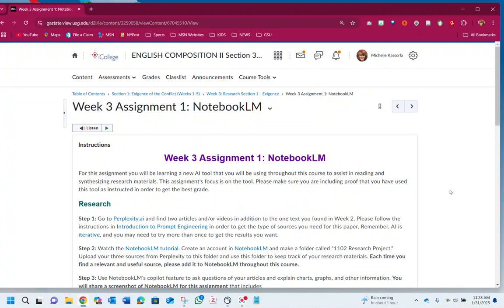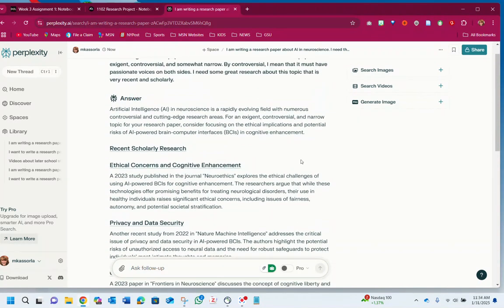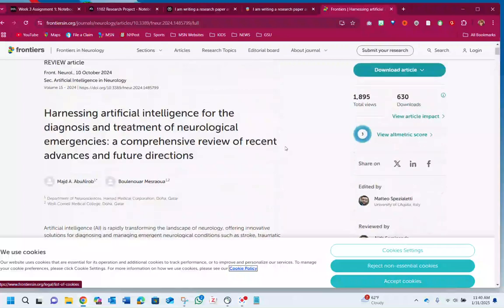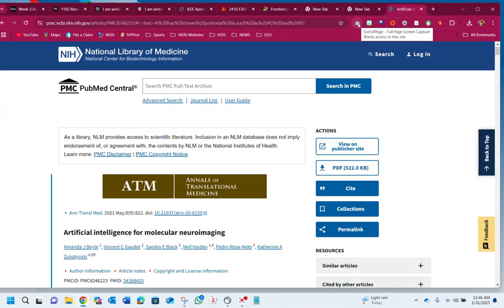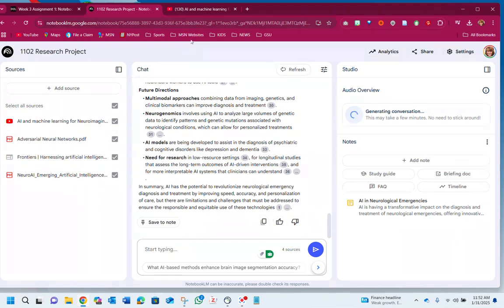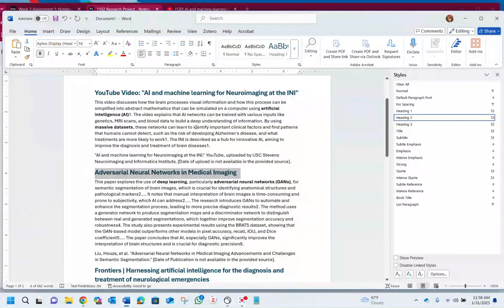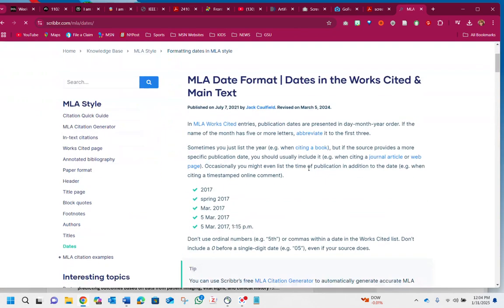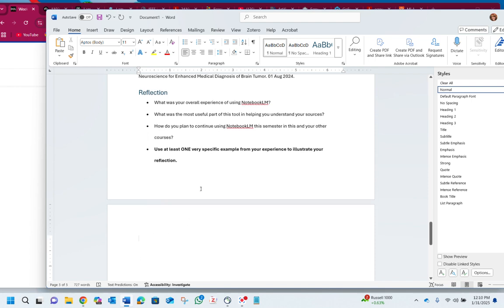How to Do the NotebookLM Assignment HD 1080 WEB H264 4000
Dr. K talks you through the English 1102 Research Paper Assignment using NotebookLM.